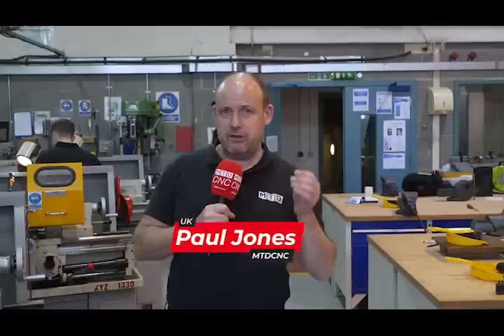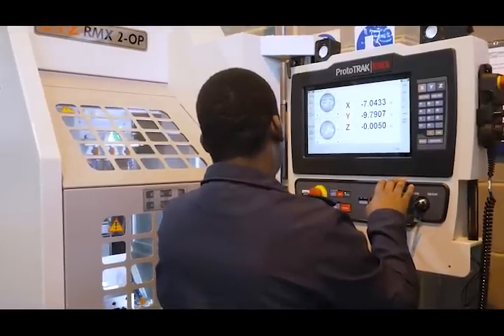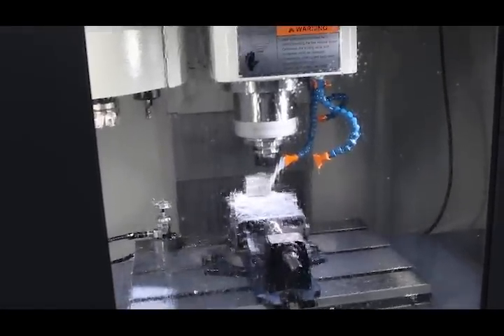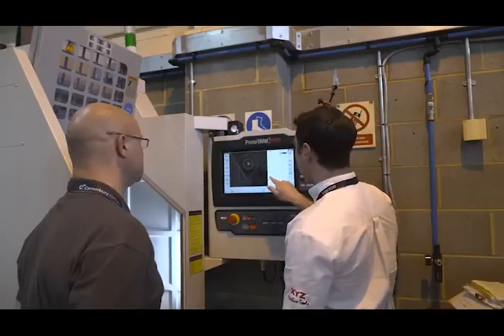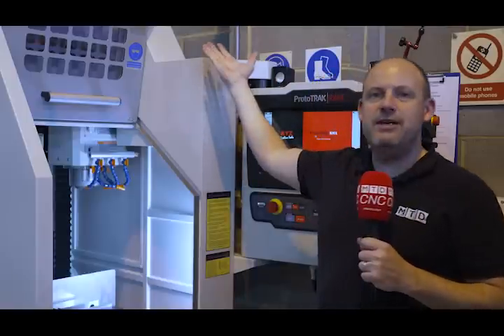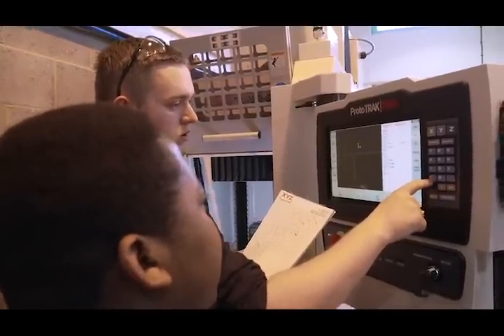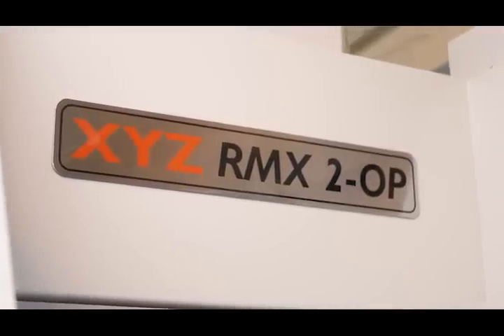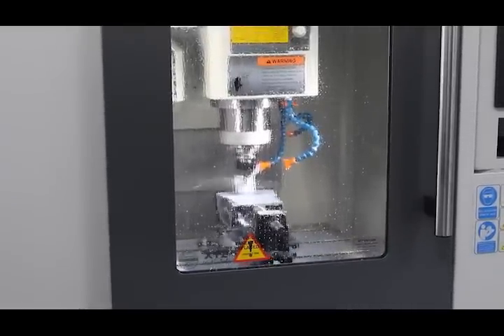XYZ Machine Tools deliver 25 new CNC machines to 3 college sites in the UK!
With such a wide range of options available these days, why would colleges in the UK choose XYZ Machine Tools? Paul Jones of MTDCNC visits Kent in South East England to find out! With £0.5 million in government funding, these colleges brought 25 CNC machines to their sites to support industry-standard learning. Tom Marshallsay of XYZ Machine Tools, Takudzwa Chauruka of MJ Allen Castings &amp; Machining, and Craig Munn and Liam Harkett of Canterbury College share their fantastic experience of the easy-to-use, conversational, and efficient machines that offer superb learning for the next generation of engineers! Find out more about the excellent technical support from XYZ Machine Tools, and the ProtoTRAK and Siemens CNC machines that have enabled learners to design, produce, and manufacture industry-ready tooling and parts.

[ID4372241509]